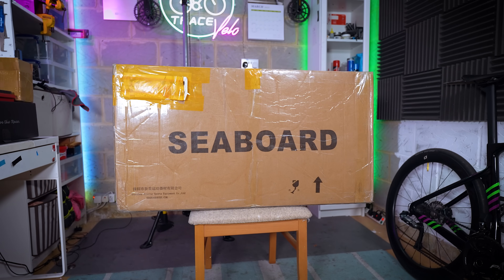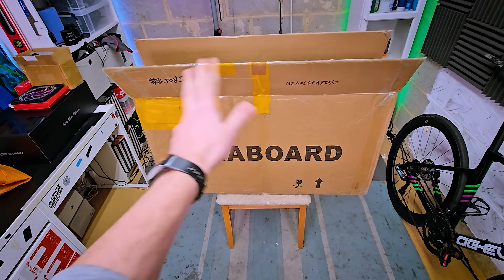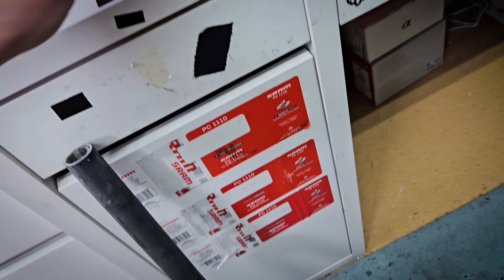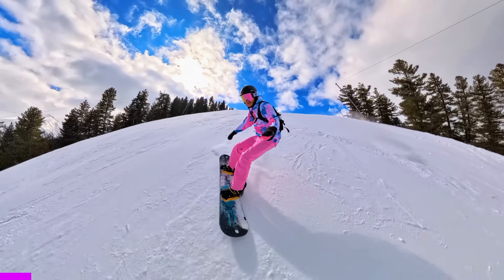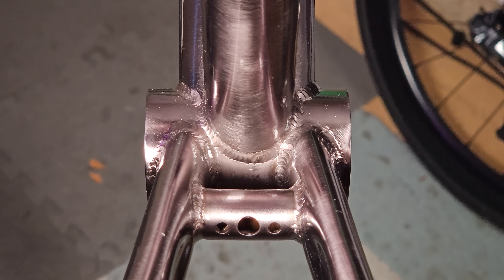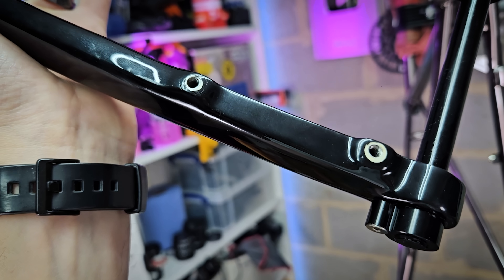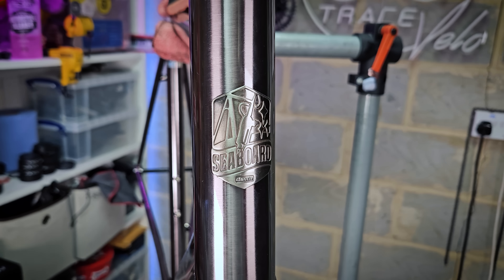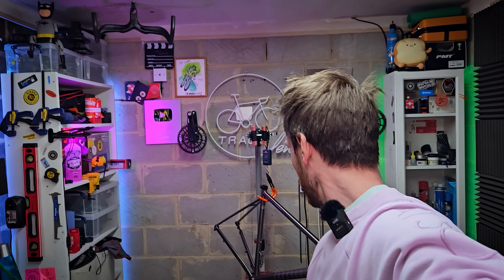A cheap steel bike frame from AliExpress - Seaboard CR05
Can a cheap chromoly steel road bike frame from AliExpress compete with the lightweight carbon road bikes I usually ride???

Full disclosure, I have never ridden a steel road bike. My first road bike was a Claud Butler with an aluminium frame, but since then I have been lucky enough to own all carbon road bikes. However in my comments section, people always say ‘steel is real’, so I decided to find out if this is true.

This is a chromoly steel road bike frame from a brand called Seaboard, or possibly Tsunami-Seaboard. I picked it up on AliExpress earlier this year, and paid £372. It comes complete with a carbon fork, and a seatpost (although the seatpost was missing), and the overall quality seems fantastic.

In this episode I’ll be going over the frame with a fine tooth comb, looking at the paint job, the welding, and also looking inside the steel tubing to view the welds from the back. I also consult a professional welder to ask his opinion, and weigh the frame, comparing it to the lightweight carbon frames I usually deal in.

Timestamps:
00:00 – Intro
00:30 – Frame cost and delivery
01:57 – Frame overview
03:18 – Carbon fork
05:06 – Frame headset
06:18 – Siroko sponsor
06:51 – Welds and construction
09:53 – Fitting headset cups
12:52 – Bonus clip - Frame weight

Please note:
I am not a professionally trained bike mechanic. There can be risks associated with using products that are unbranded, untested, or come from sources where the provenance is unknown. Please talk to a qualified bike mechanic if you are in any doubt.